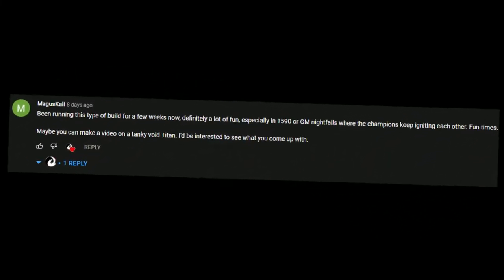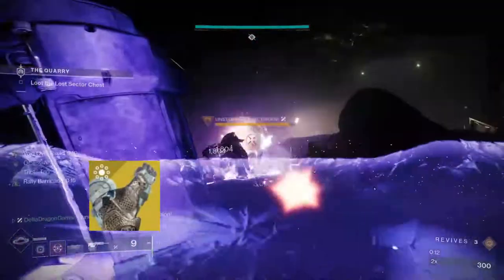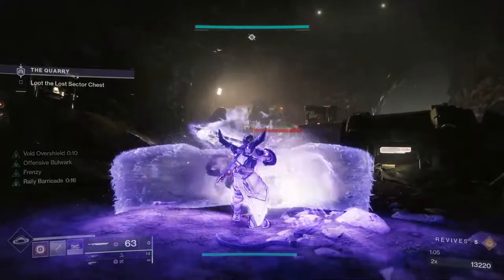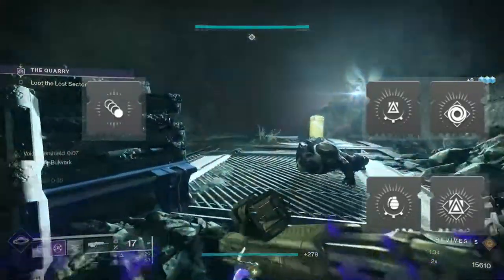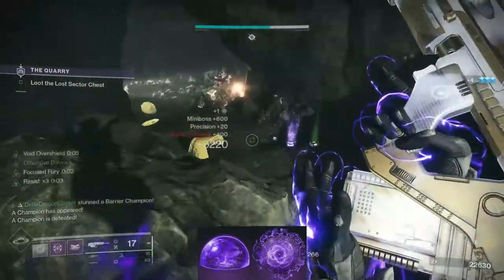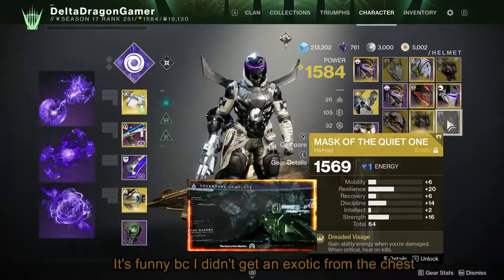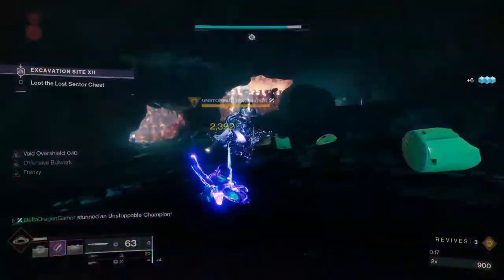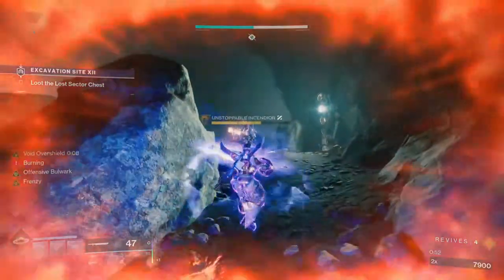Endless Barricades and 160% Resist! | Destiny 2 void titan build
I did a comment suggestion! I really needed to work on this build but it's really fun when you get the hang of it. Love the fact I didn't use either of the guns mentioned in this video, I was just showing off the fact you can run master content with it pretty easily.

To explain the 160% damage resist:
100 Resilience 40%
Resist x3 30%
Stronghold Sword block 90%
I also made a typo in the video, but it's too late to fix it now :')

Links!

Dim link!